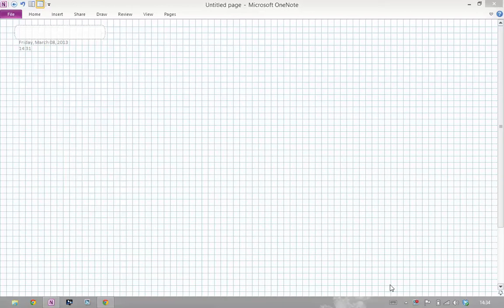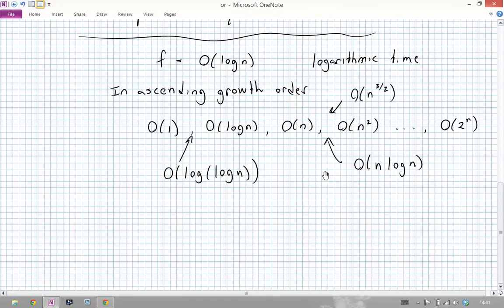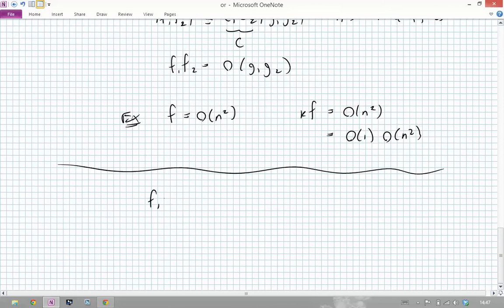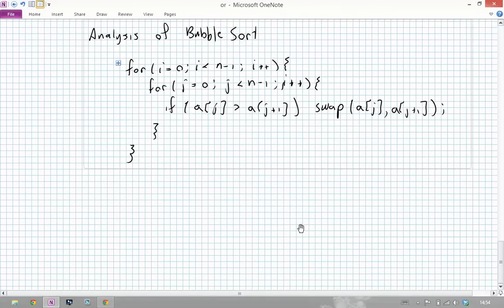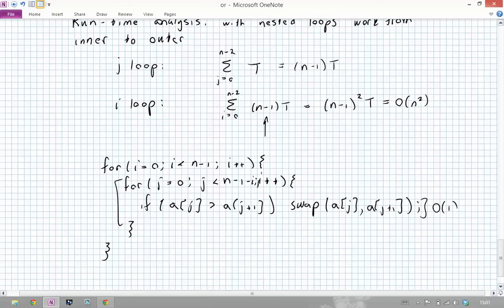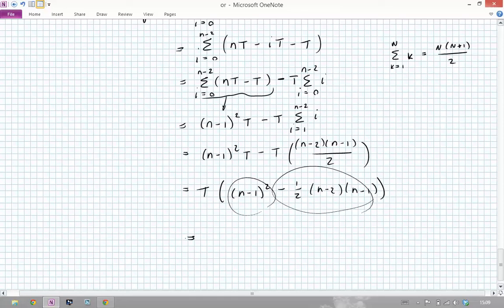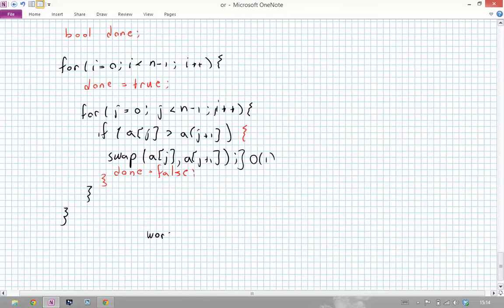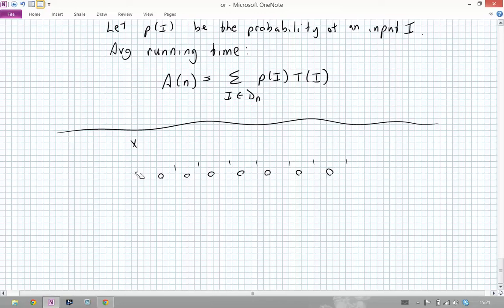Mar 08, 2013 - Ma270 - Data Structures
big-oh notation, analysis of bubble sort